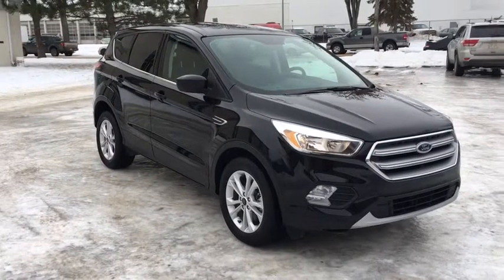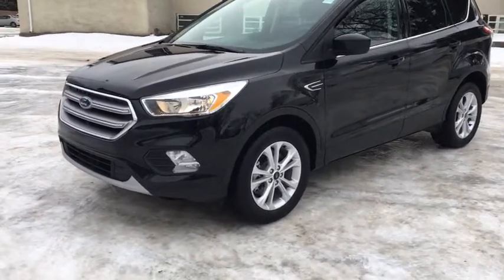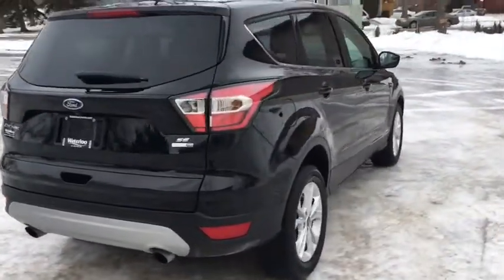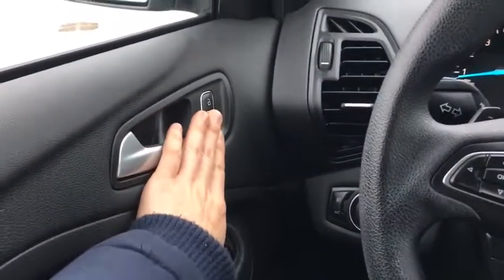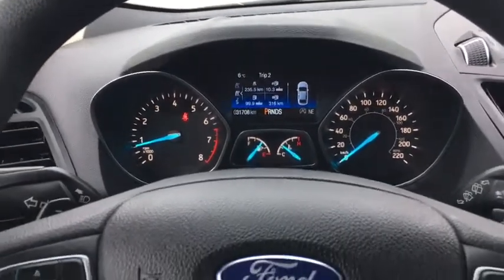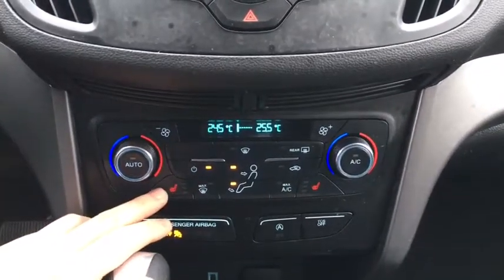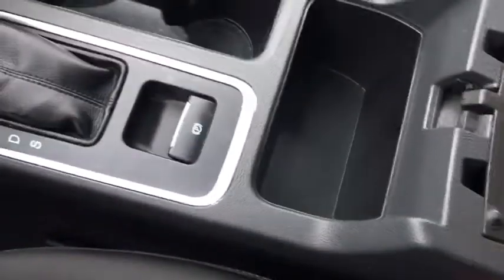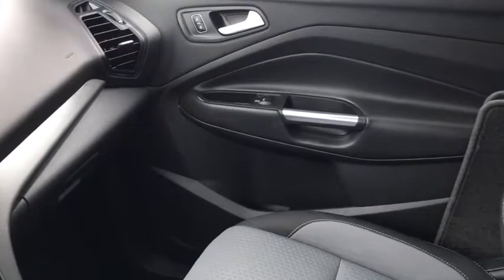2017 Ford Escape SE | Waterloo Ford Lincoln